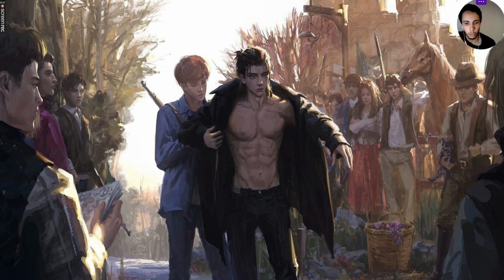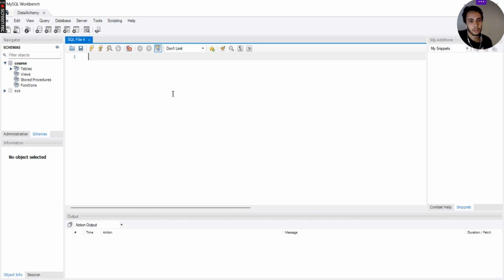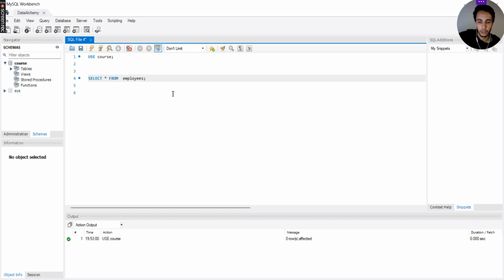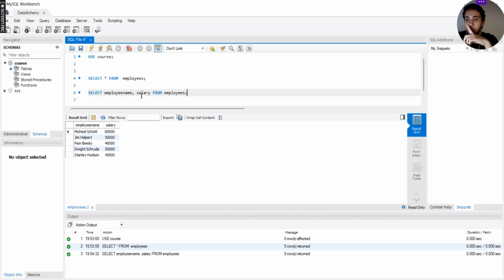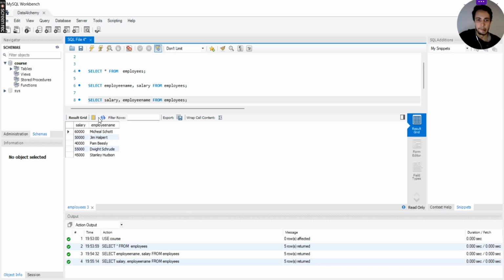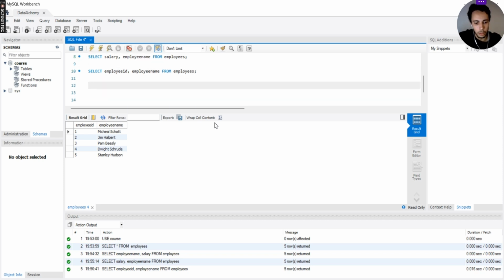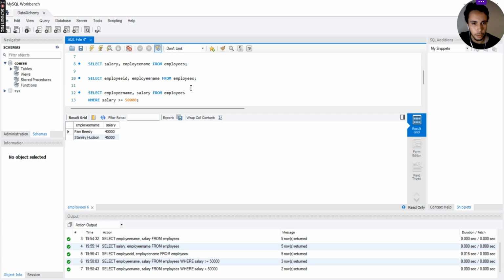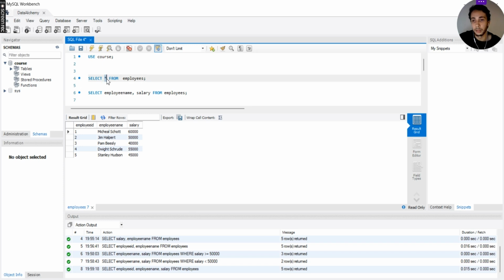Understanding the SELECT Statement and WHERE Clause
In this video, I guide you through the basics of the SQL SELECT statement and the powerful WHERE clause. You'll learn how to retrieve data from a database and filter it based on specific conditions to get the results you need. Perfect for beginners and those looking to refine their SQL skills!

Want a personalized lesson tailored to your needs? Click on the link below to schedule a lesson!